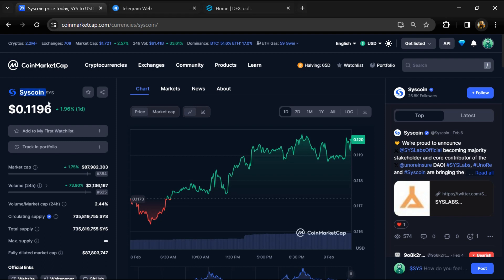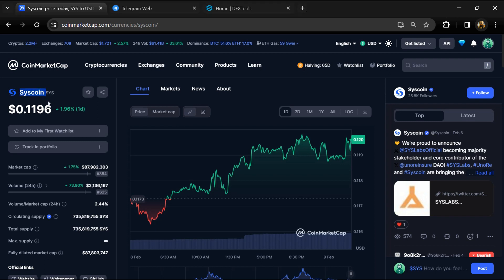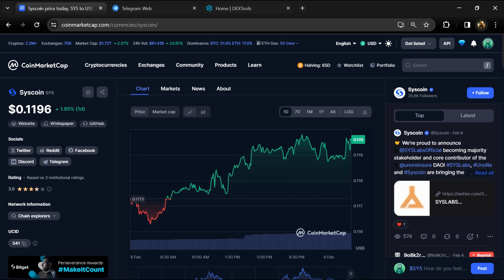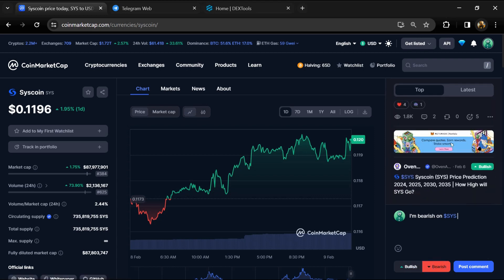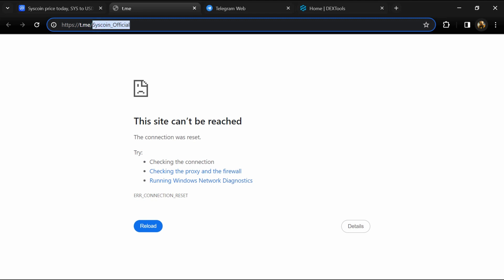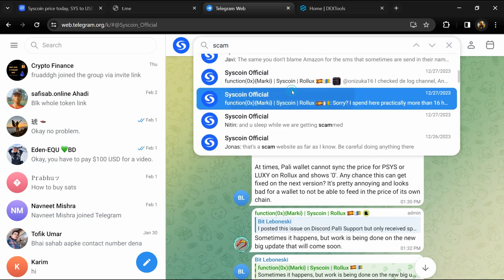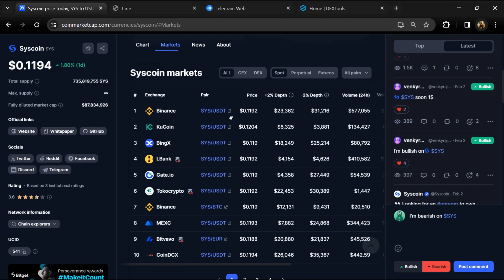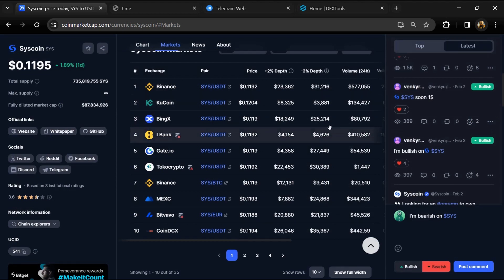Syscoin (SYS) Token is a Legit or Scam